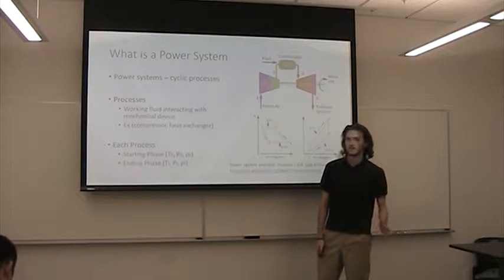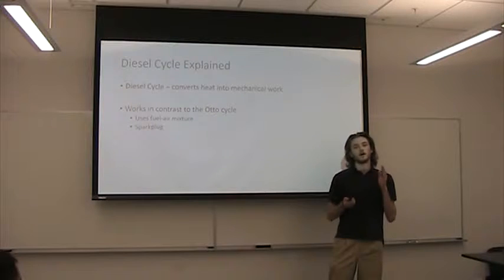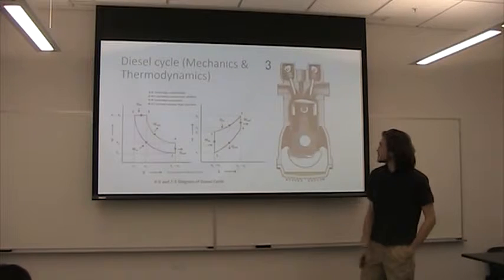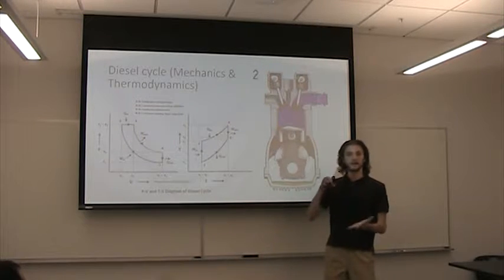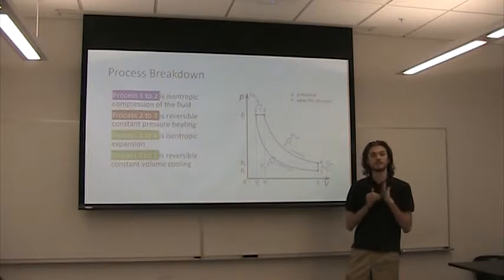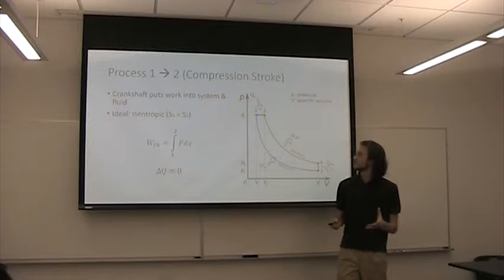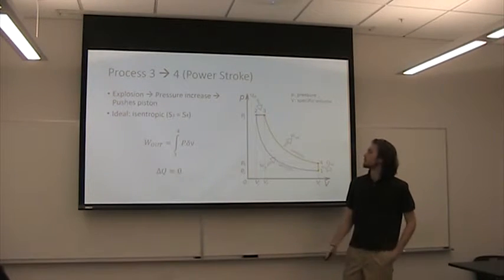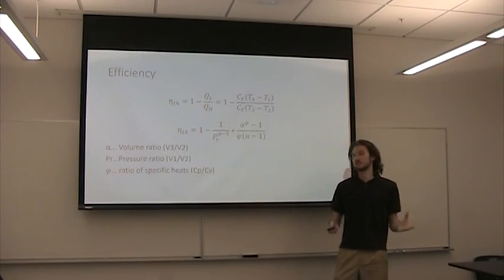Taylor Cates 6 minute talk Diesel Cycle